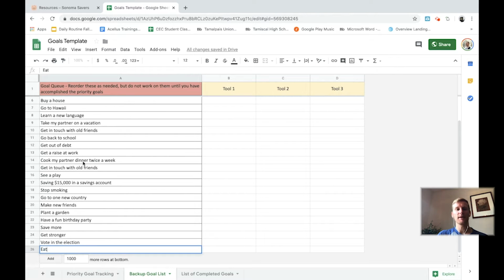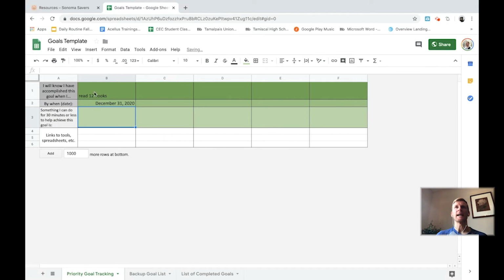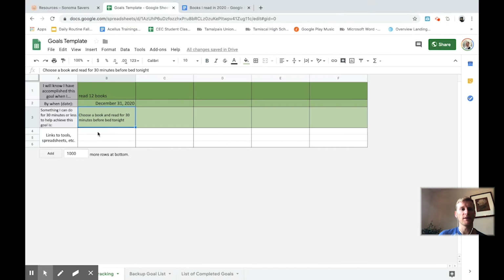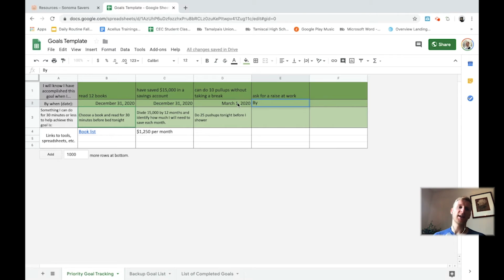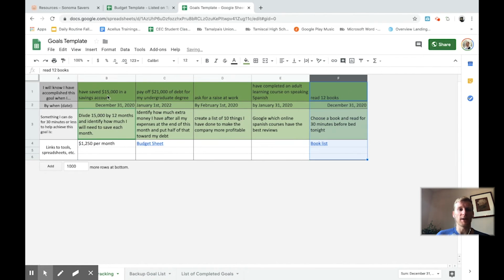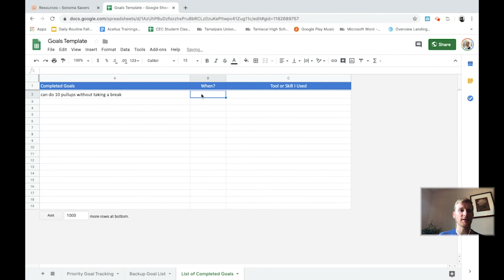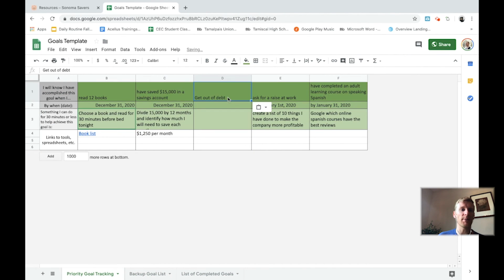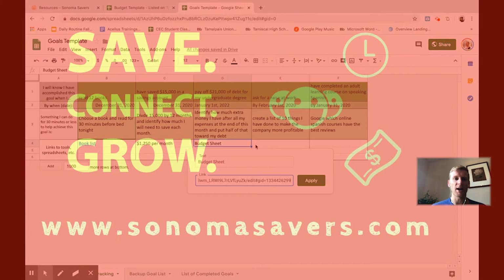How to make New Year's Resolutions that you actually keep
Learn how to use a process that allows you to set, track, and complete goals.